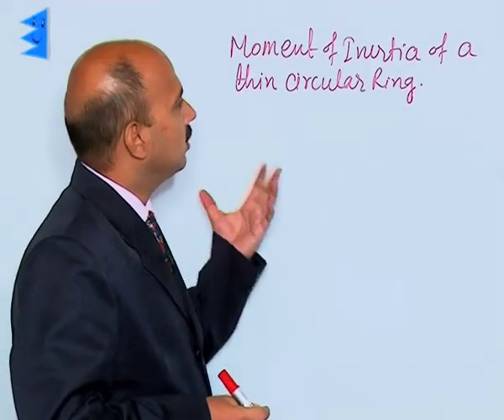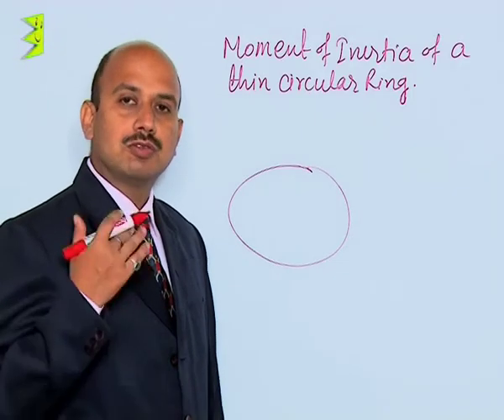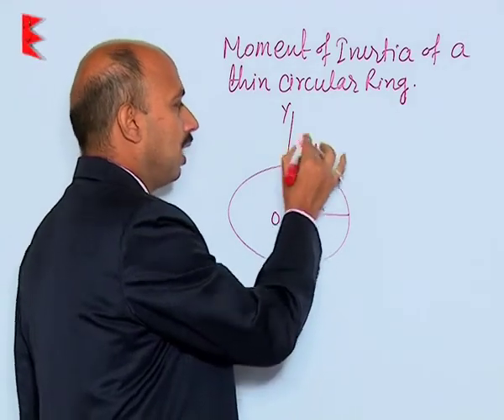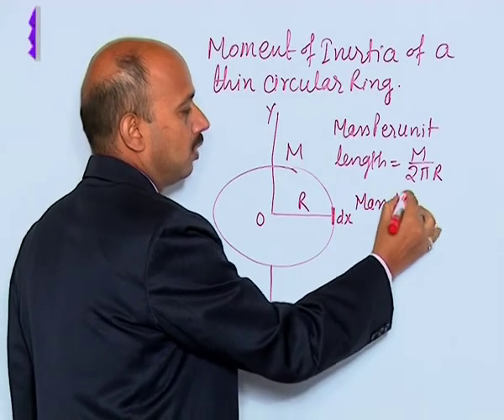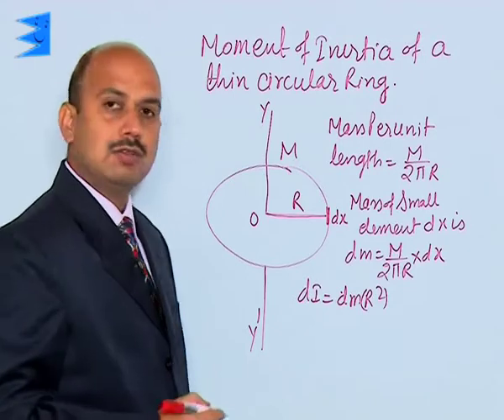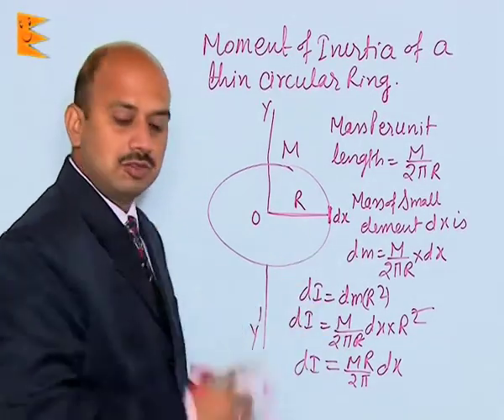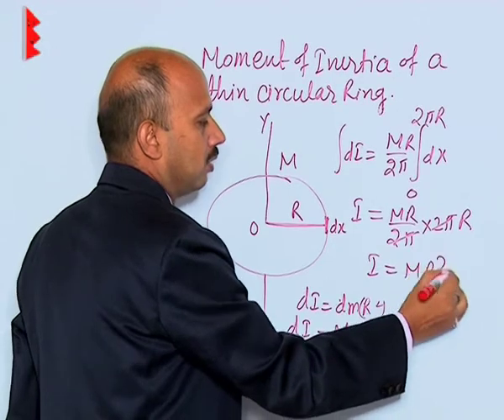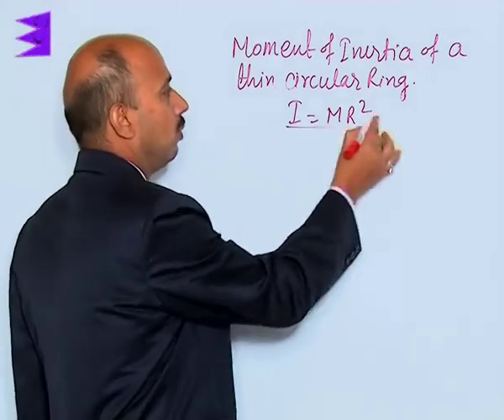CBSE Class 11 Physics System of Particles & Rotational Motion Moment of Inertia of thin |Extraminds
Topic: Moment of Inertia of thin Circular Ring
Extraminds